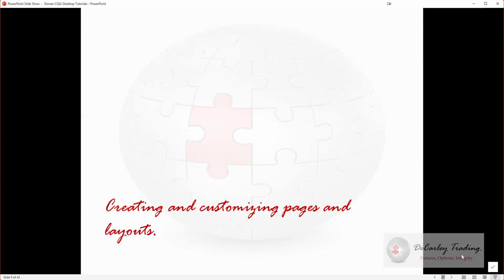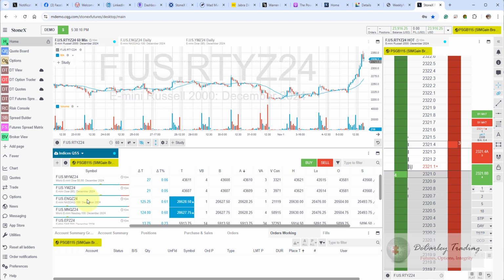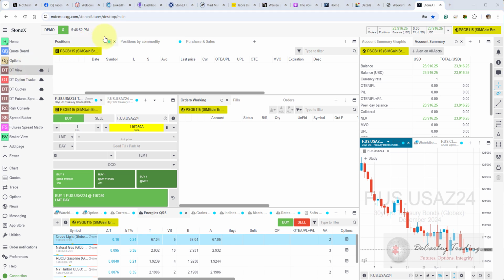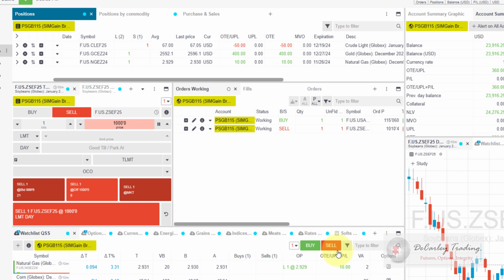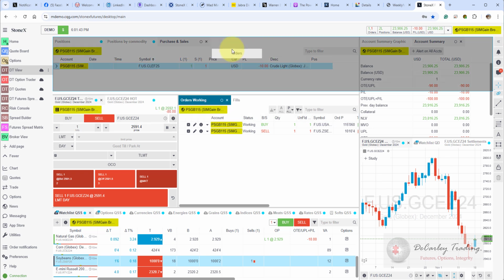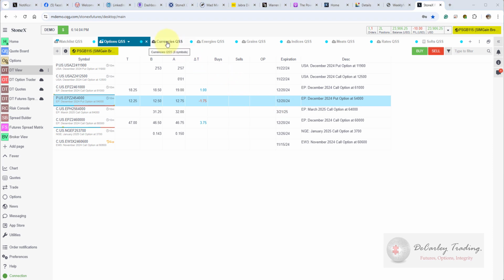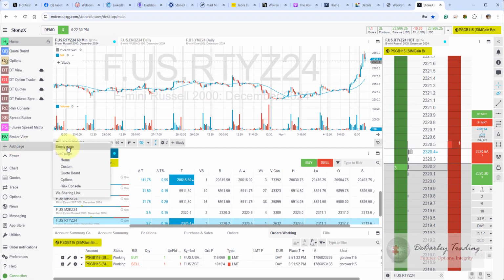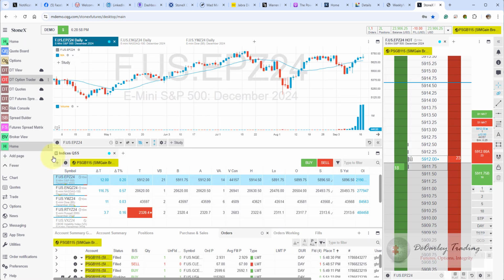In this video, Carley Garner of DeCarley Trading talks about setting up custom pages in CQG Desktop.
The Stonex platform, based on CQG Desktop, is fully customizable. Traders can choose background colors, chart colors, layout designs, and more. Carley discusses the "options" and offers pages we have created for our brokerage clients as a starting guide.